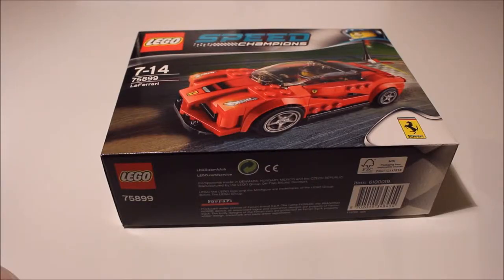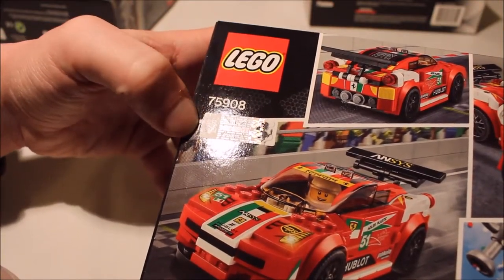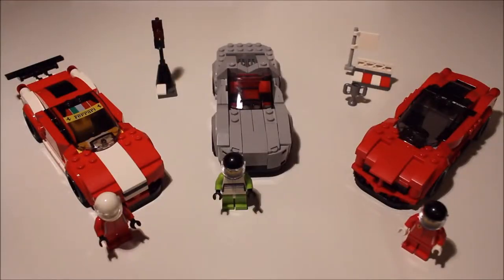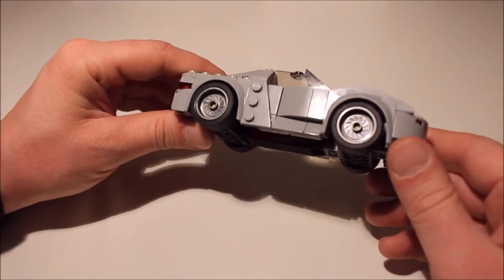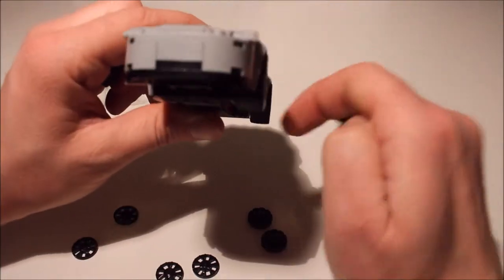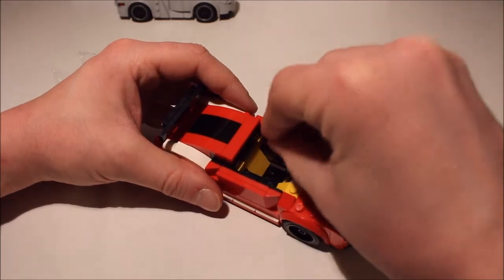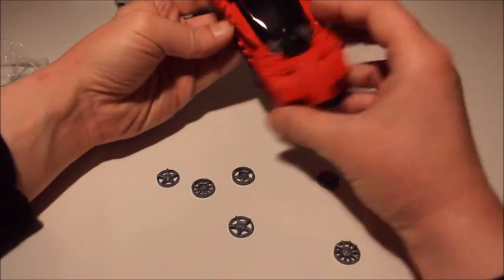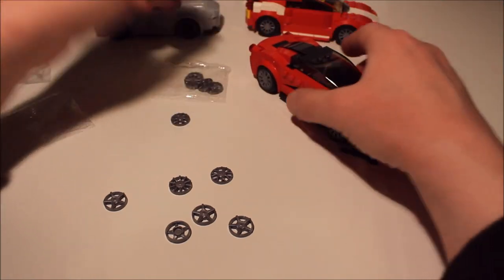Lego Racers Review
Ahhh, been checking my darkest reaches of my hard drive and found some video I shot, but never edited, until now. So this is a bit of a later addition then intended.

Please spread the word and share my videos with everyone you know who might like them.

And help me get better at making videos by letting me know your thoughts about this very video, down below in the comments. Every little bit helps me get a little bit better. :)